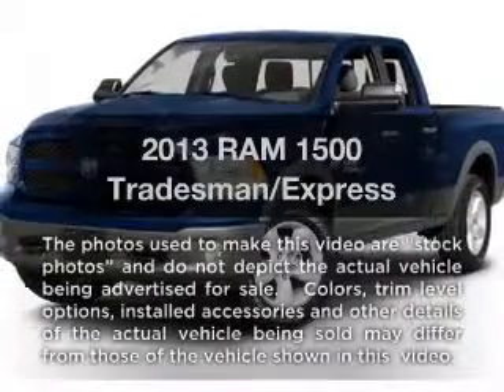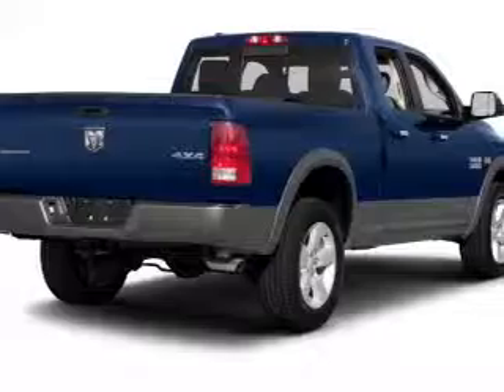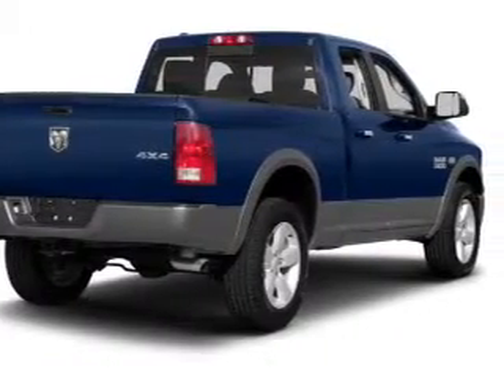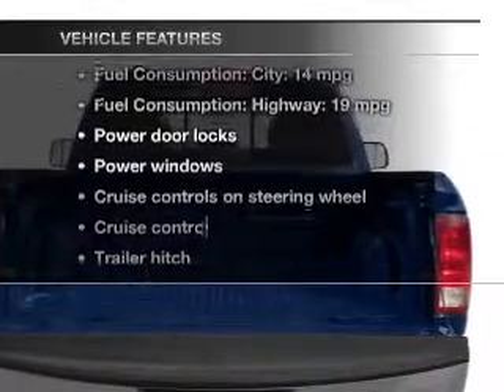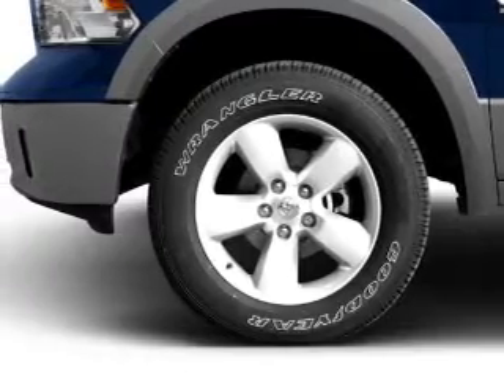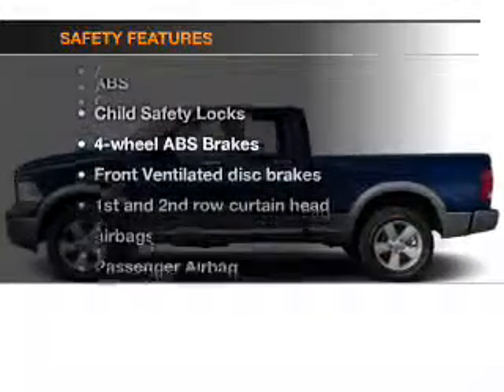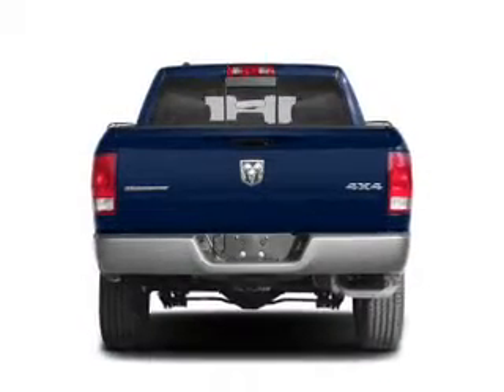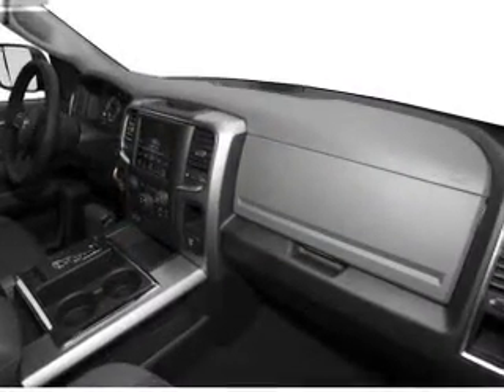2013 RAM 1500 - CHESHIRE MA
Year: 2013
Make: RAM
Model: 1500
Trim: Tradesman/Express
Engine: 5.7 liter 8 cylinder 16 valve
Transmission: Automatic
Color: Black
Mileage: 0
Address:
452 S State Rd